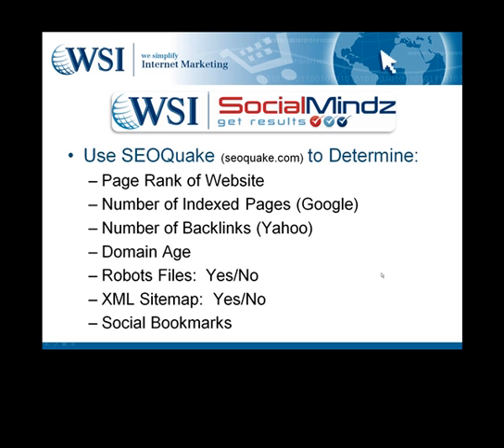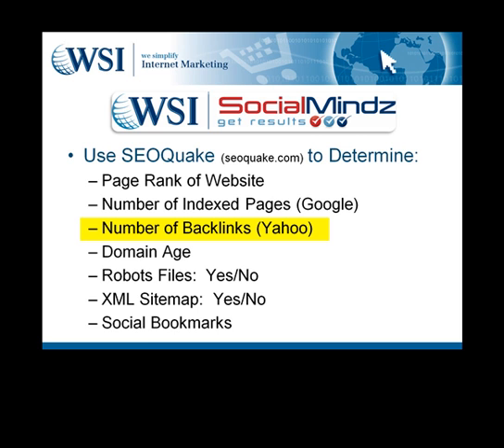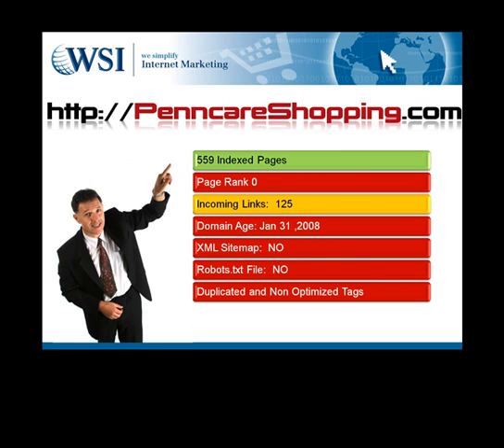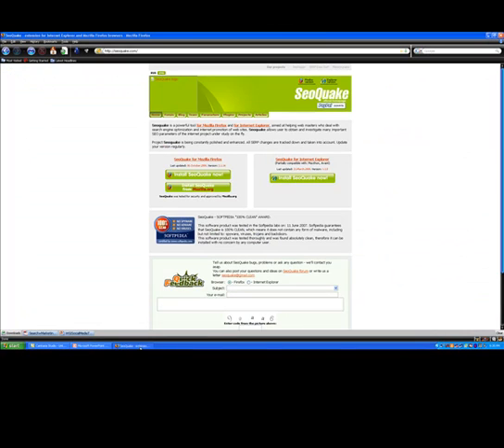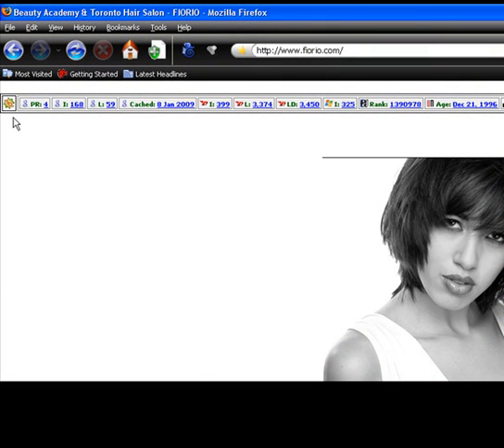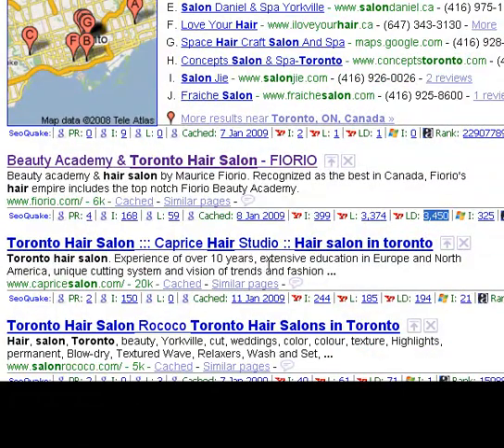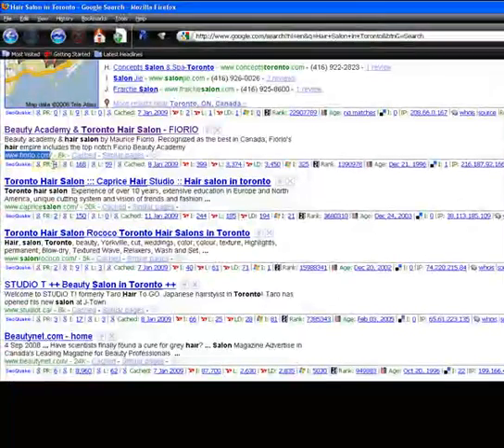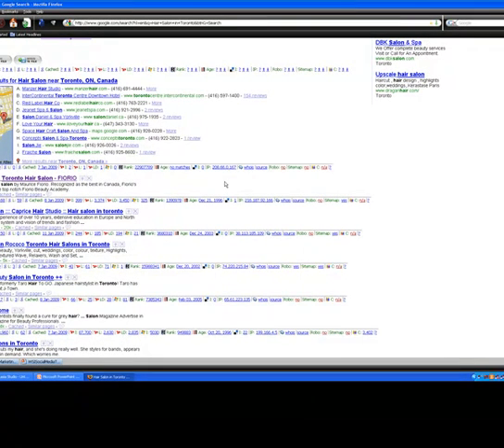How To Use SEO Quake (YouTube)